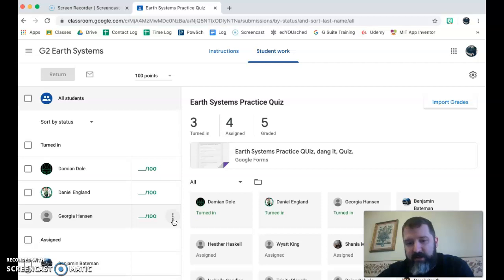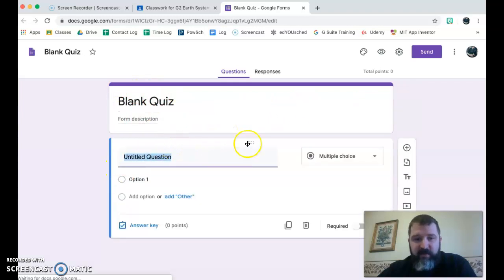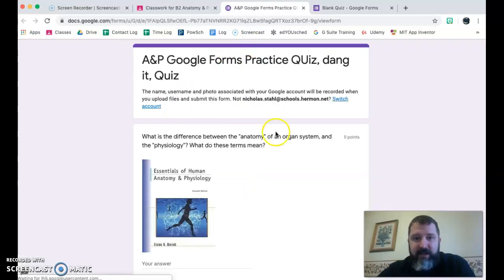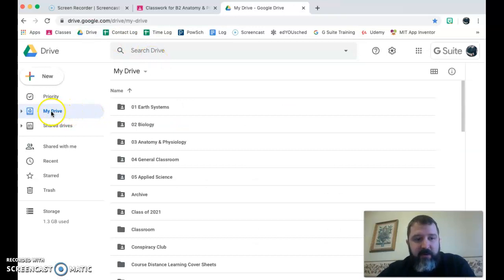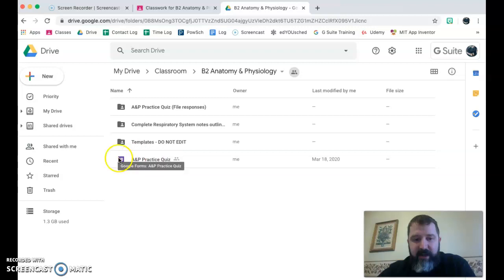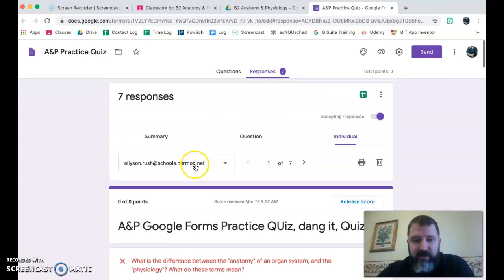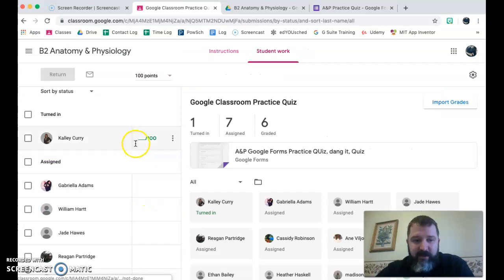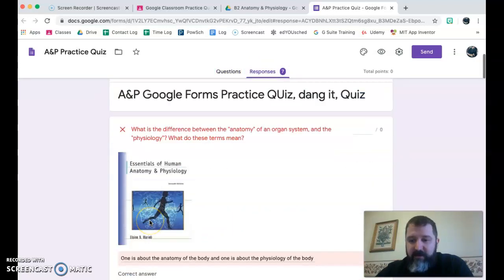Where are my Google Classroom quiz responses?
This video goes over where to find the individual student responses to a survey or quiz assignment you have created in Google Classroom

If you find/found this video helpful, be sure to check out the channel for other "lessons learned" about remote teaching!